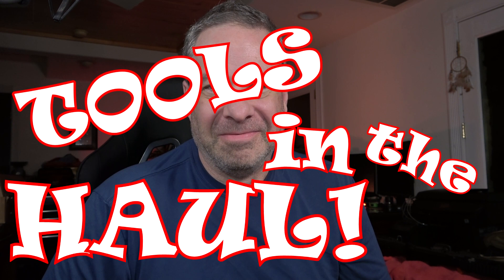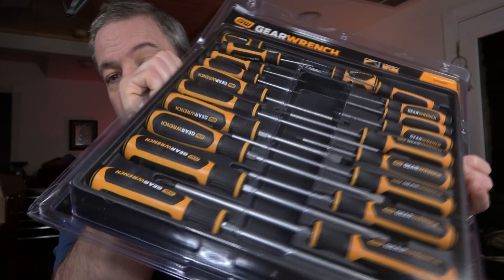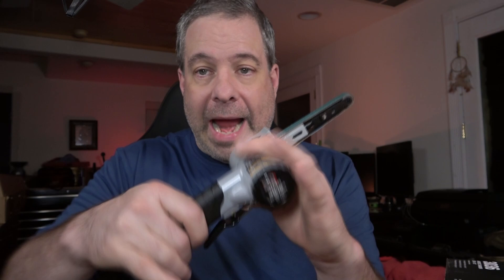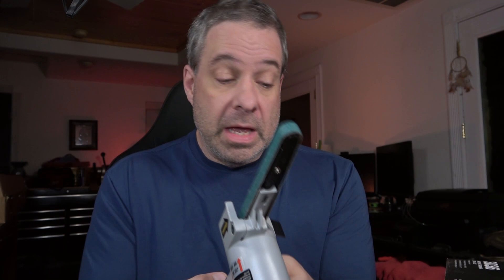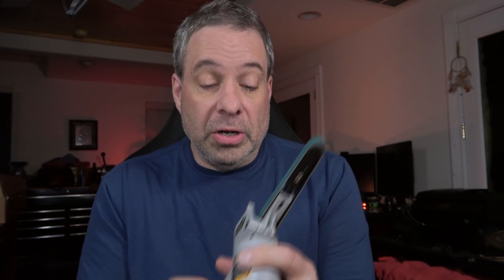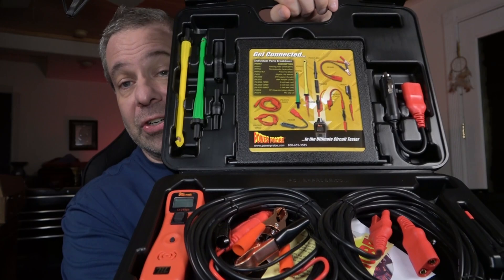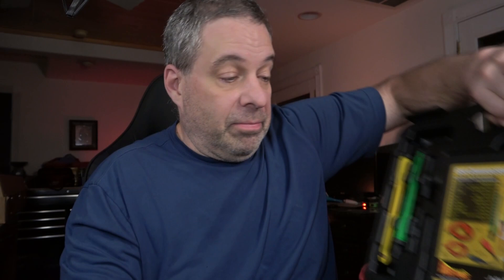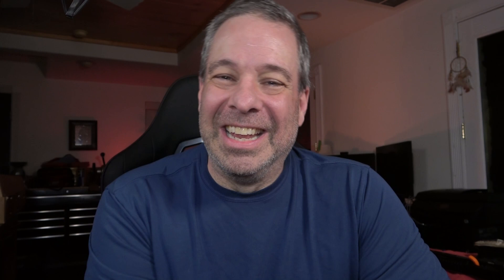Tools in the Haul, Episode 53 The Greatest Tool Haul on the Internet!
See the Power Probe III Master Kit, M12 Milwaukee cut-off tool and right angle die grinder, Gearwrench screwdriver set, some great Micro Stream USB lights from Streamlight and special tools towards the end!